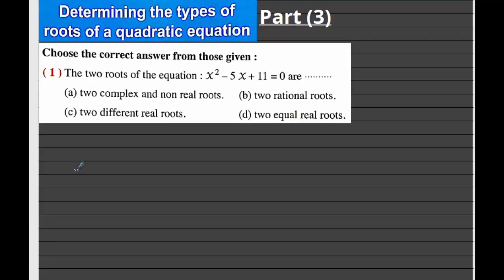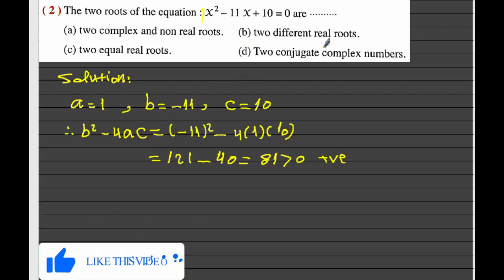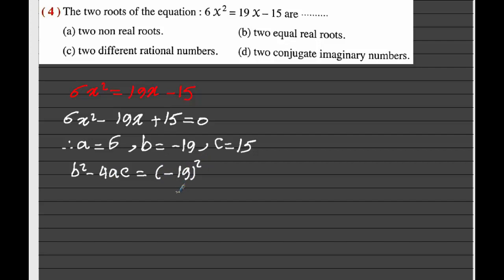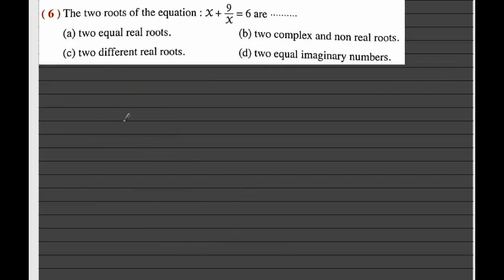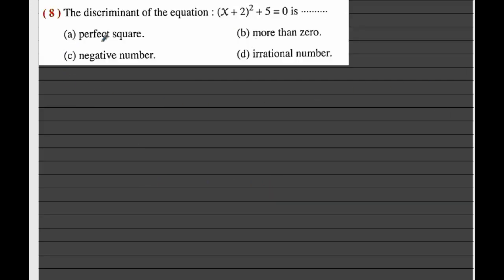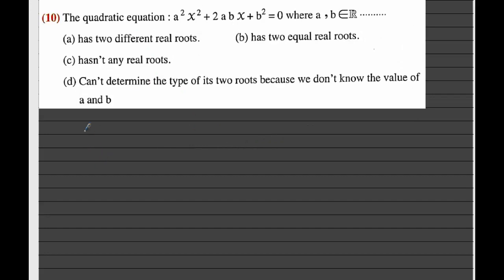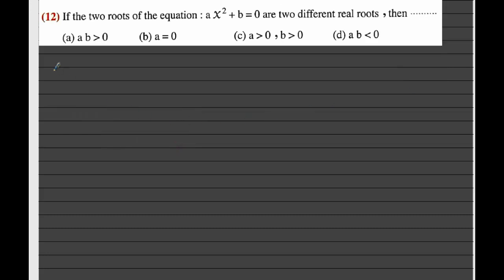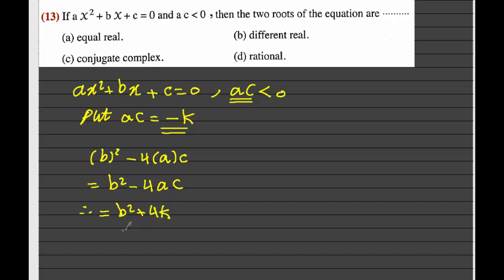Determining the Types of Roots of a Quadratic Equation, M.C.Q. Part 1| algebra Sec 1- 2023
شرح و حل اسئلة من كتاب المعاصر , للصف الاول الثانوي لغات
The expression (b^2–4ac) is called the discriminant of the quadratic equation and is used to determine the type of the two roots of the equation